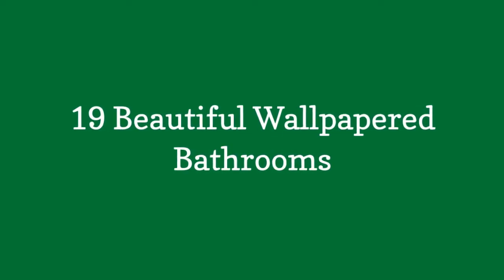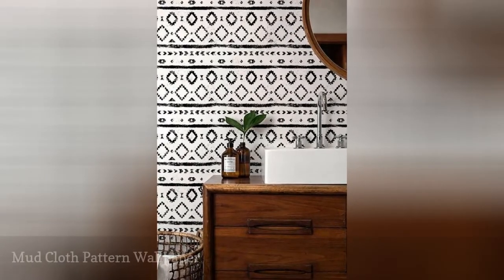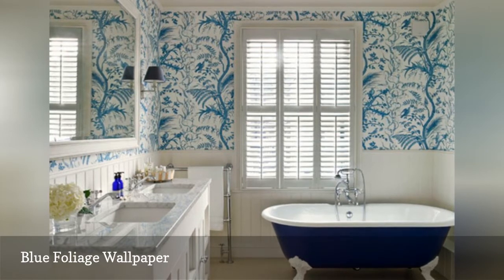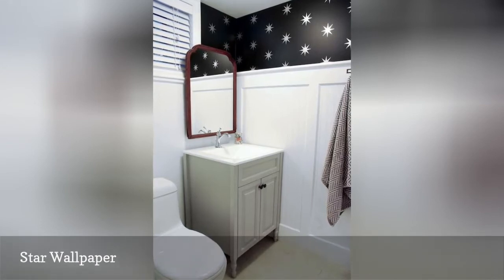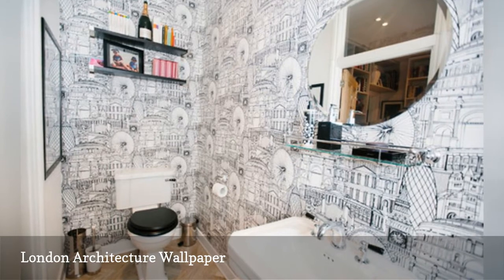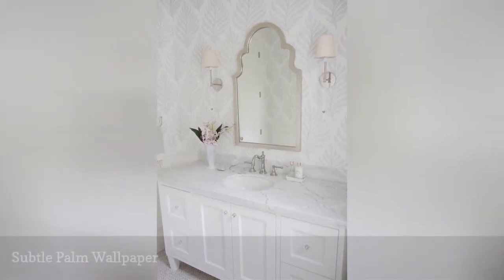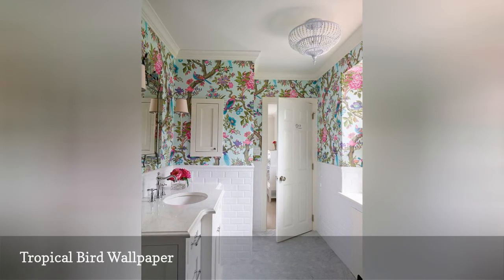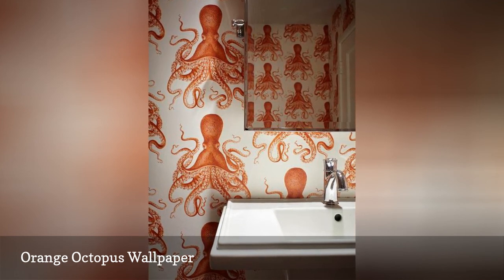19 Beautiful Wallpapered Bathrooms 🛋️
Wallpaper in the bathroom can make a major style statement. Browse these images to inspire an easy, low-cost decor refresh.
0:00 - Intro
0:00:12 -   Bold Floral Wallpaper
0:00:21 -   Lighthearted Butterfly Wallpaper
0:00:30 -   Hand-Painted Polka Dot Pattern Wallpaper
0:00:39 -   Mud Cloth Pattern Wallpaper
0:00:48 -   Blue Foliage Wallpaper
0:00:57 -   Chenonceau Wallpaper
0:01:06 -   Nautical Wallpaper
0:01:15 -   Star Wallpaper
0:01:24 -   Gold Wallpaper
0:01:33 -   London Architecture Wallpaper
0:01:42 -   Sweet Floral Wallpaper
0:01:51 -   Classic Masculine Plaid Wallpaper
0:02:00 -   Trellis Wallpaper
0:02:09 -   Subtle Palm Wallpaper
0:02:18 -   Quirky Fish Wallpaper
0:02:27 -   Tropical Bird Wallpaper
0:02:36 -   Contemporary Animal Print Wallpaper
0:02:45 -   Orange Octopus Wallpaper